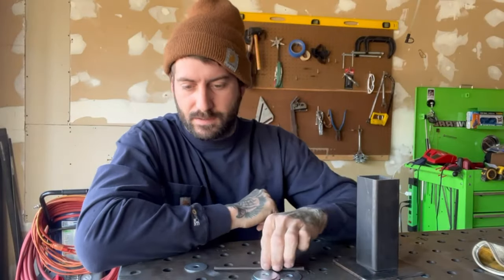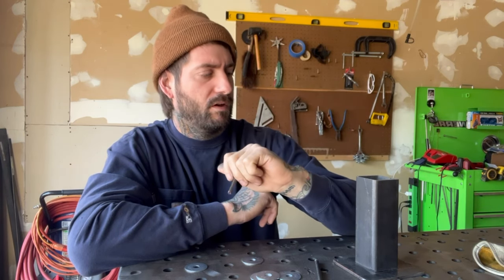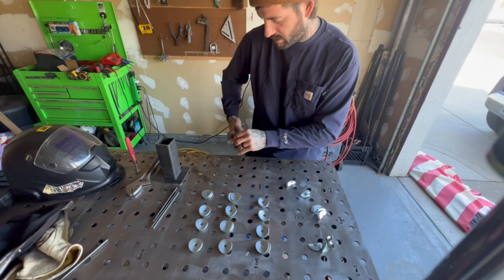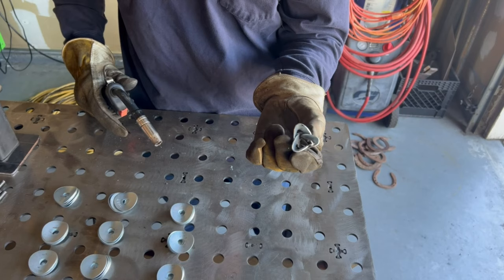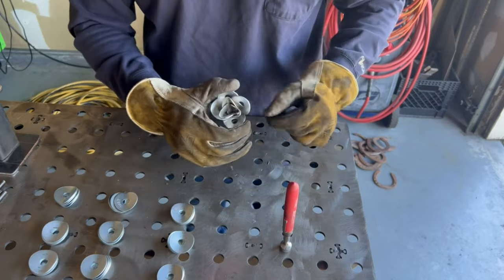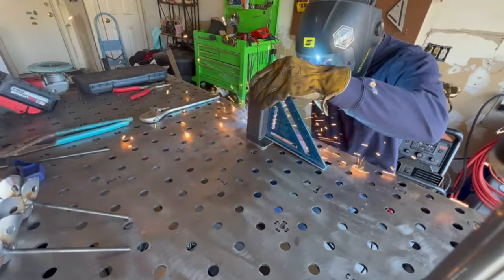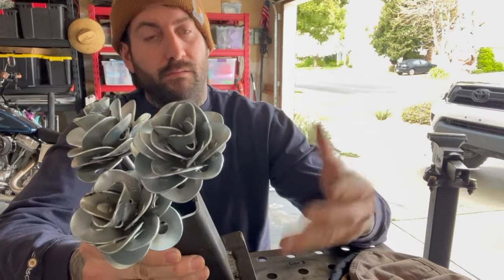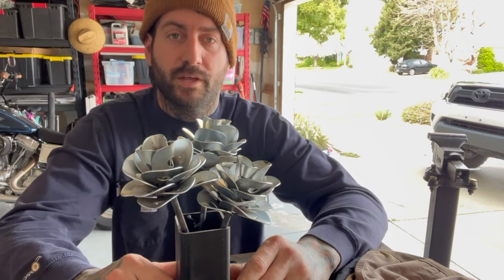How to make metal roses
Hey guys welcome back to the channel! On today's episode I'm going to walk you through how to take some scrape metal laying around your shop and turn it into something fun.

metal used- 1/4" solid round for the stems
2x2" square tube for the vase
1/8 plate for the base
and about 100 2" washers

only thing out of pocket money spent was 10$ on a box of washers!